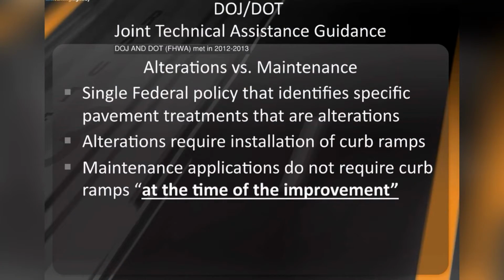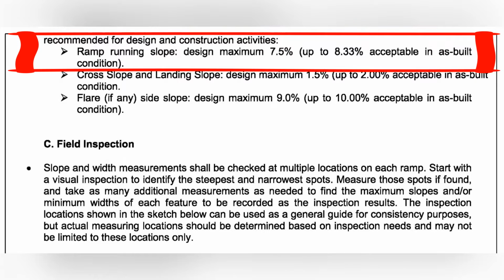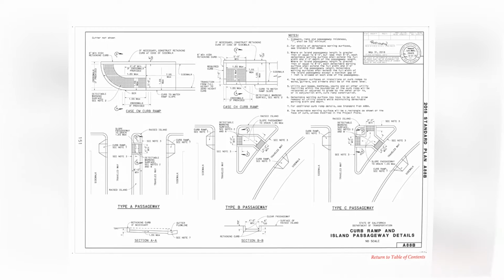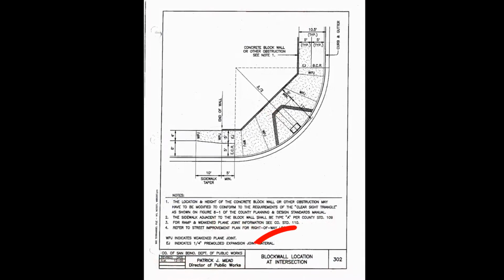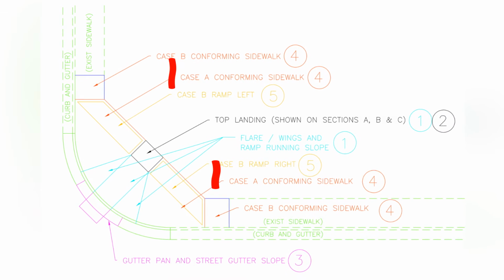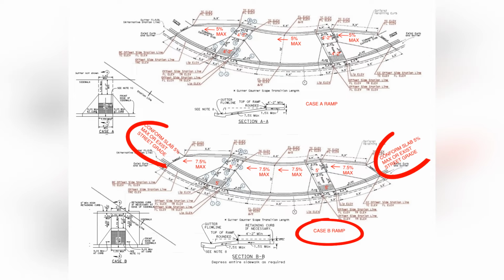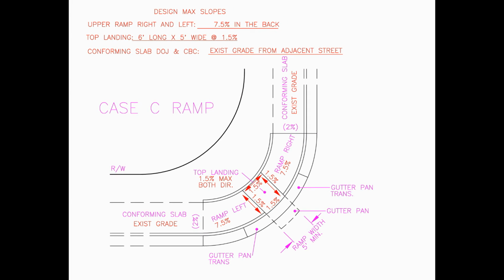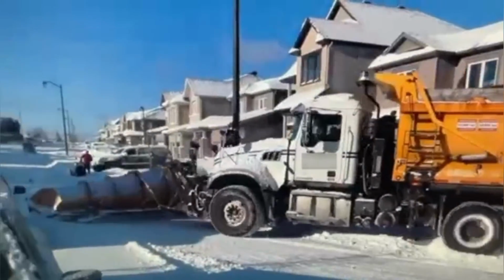ADA Curb Ramps & Slope Guidelines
This is a great foundation before you plan to design, construct, or inspect an approved ADA Curb Ramp.
This Video will help guide you into the correct style ADA Ramp for your project and show you key items you might want to consider when designing a new ramp.